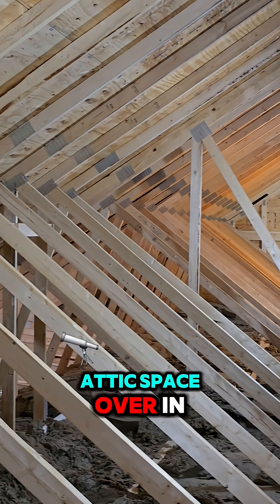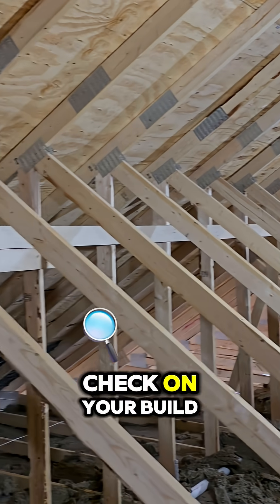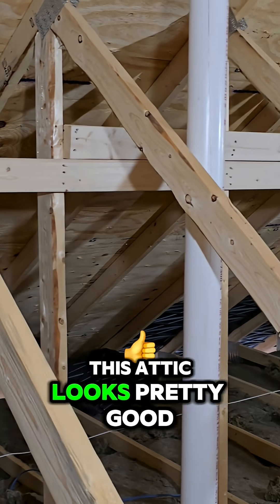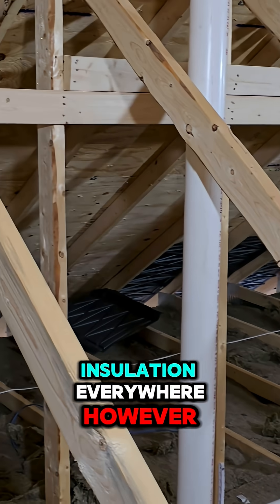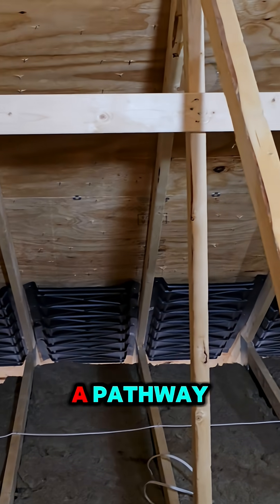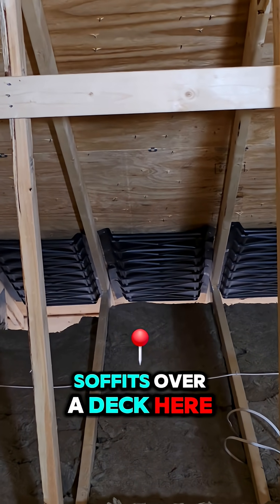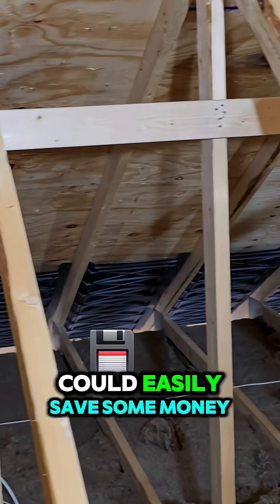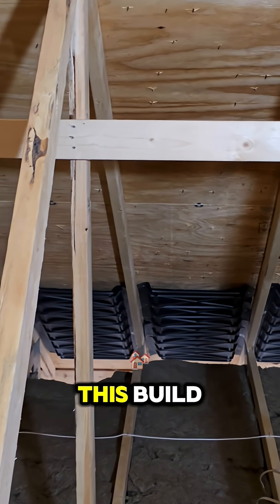Increase attic ventilation to prevent mold🛑🛑🛑Watch this first.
Home inspection often identifies microbial growth in attic spaces and then recommends a blanket solution of 'increase the ventilation to prevent future growth'. Unfortunately,this isn't always the case and contractors will and do take advantage of that statement.
Check out this new build in Ohio where the line was not only crossed, but the solution never made sense at all.
Solve the water, solve the mold.